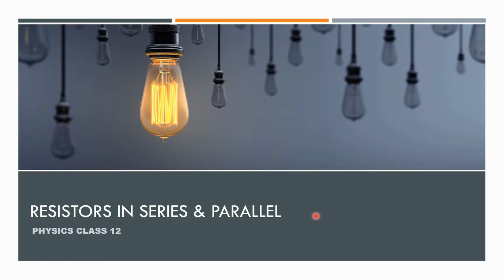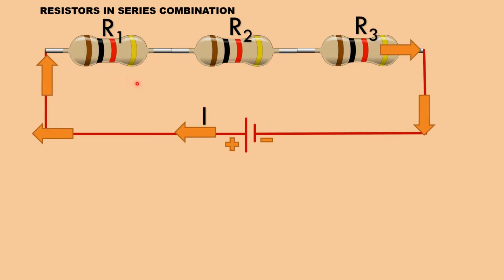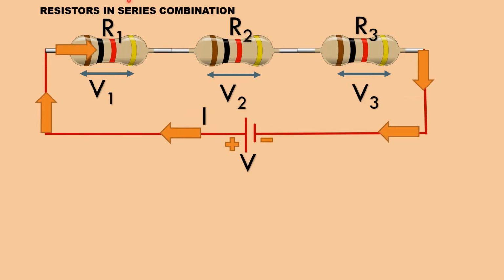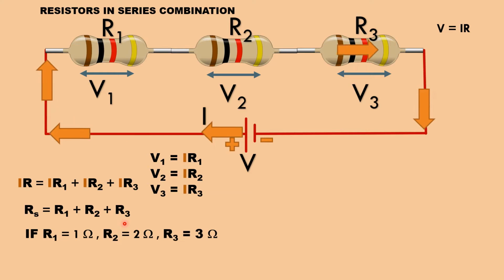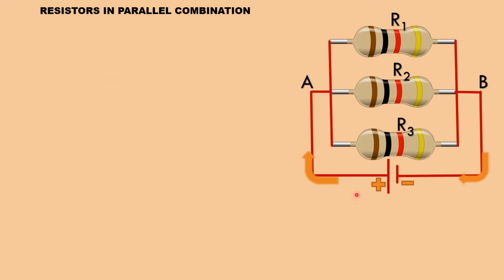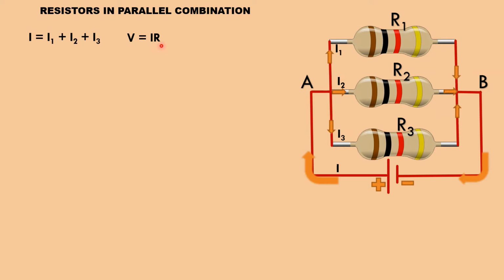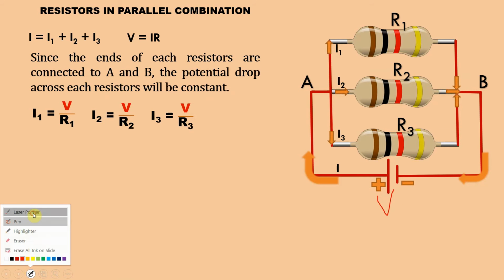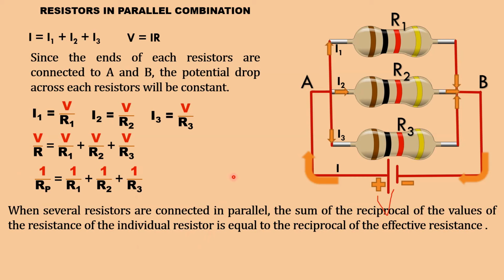Resistors in series & parallel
resistors in series & parallel#physics class 12